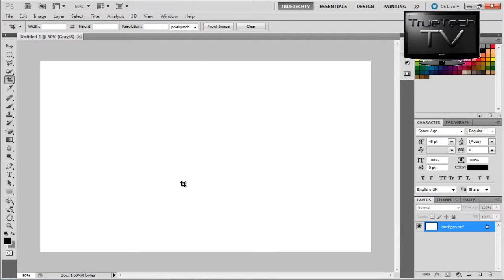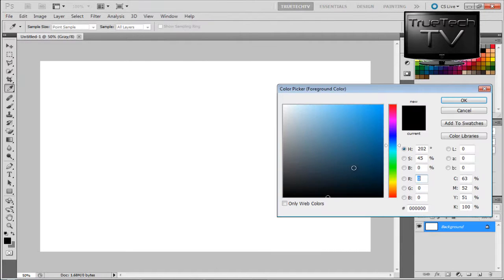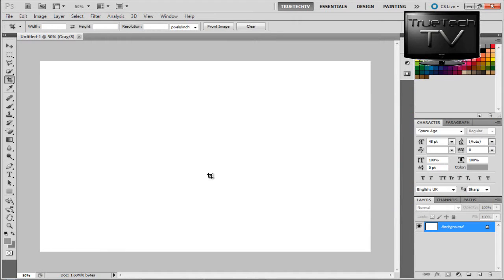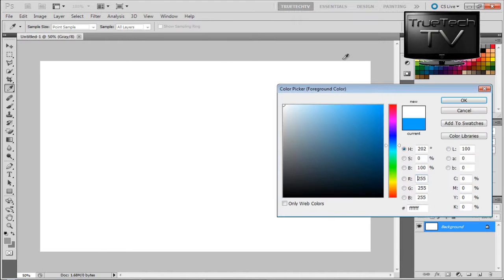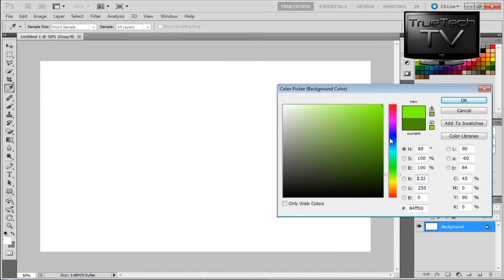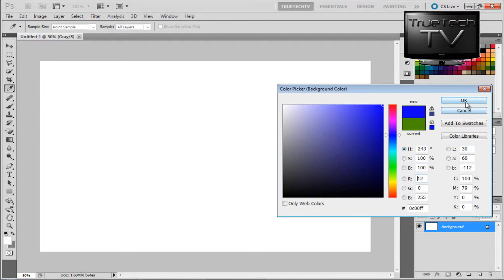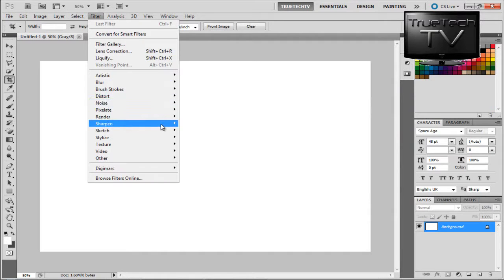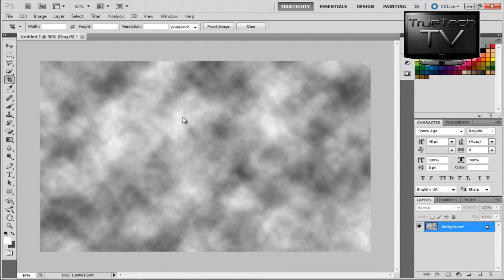How To Make A Cloud Effect In Adobe Photoshop CS3|CS4|CS5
This will take less than 2 minutes and is very easy.